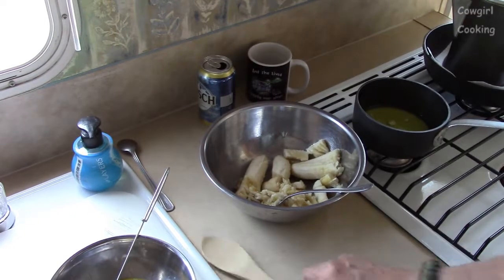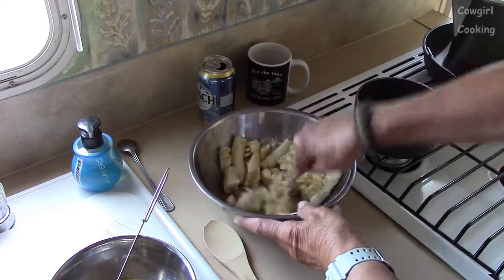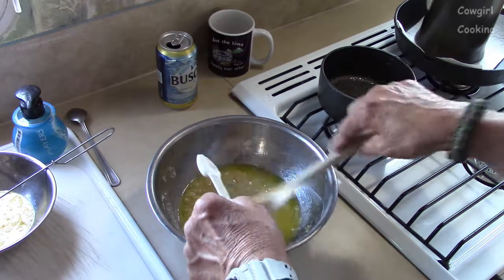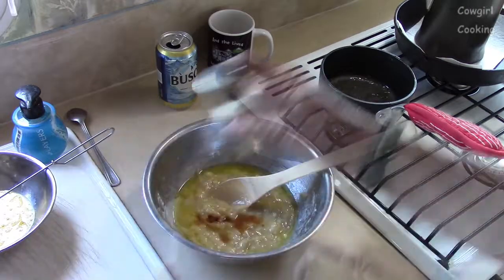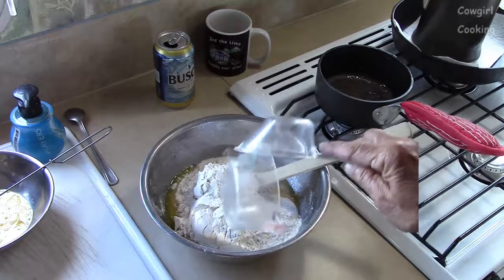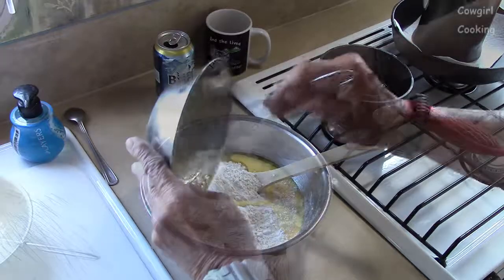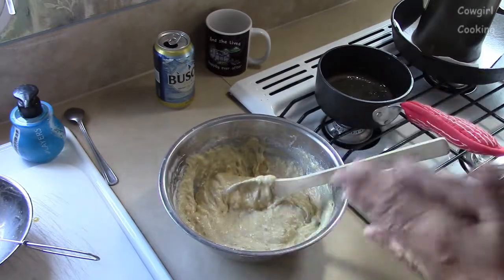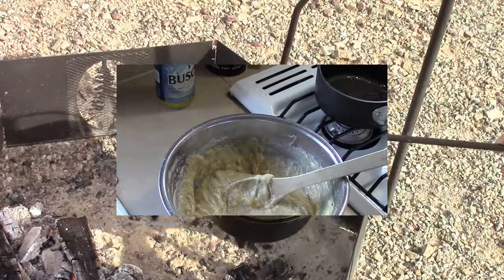Banana Bread in a 8" dutch oven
Great Recipe for homemade banana bread.

2-3 very ripe bananas           1 egg, beaten
1/3 C melted butter               1 tea. vanilla extract
3/4 C sugar                             1 tea. baking soda
pinch salt                                 1 & 1/2 C all-purpose flour

Mash up bananas in mixing bowl until smooth. Stir in the butter.
Add baking soda, salt, sugar, beaten egg, vanilla and flour. Mix well
Grease oven heavily with butter. Pour batter in oven.

Bake for 45 minutes using charcoal briquettes. 5 on bottom, 11 on top. 350 degrees.
Bread is done when toothpick comes out clean. Let cool.   Enjoy!